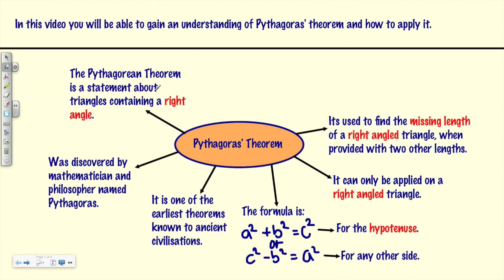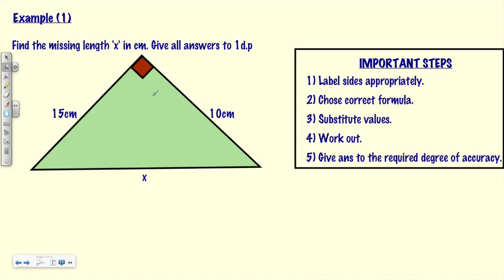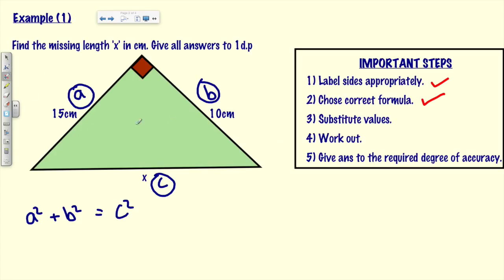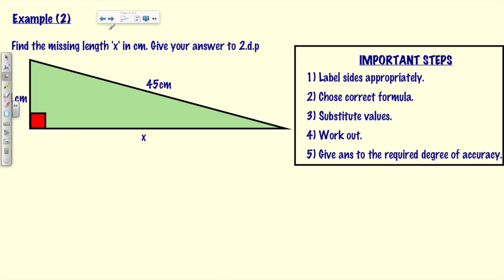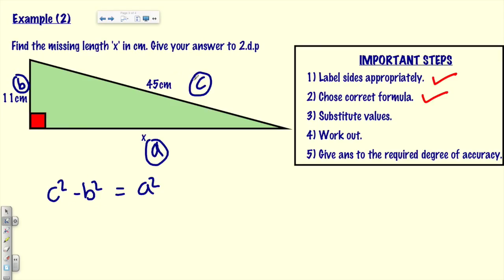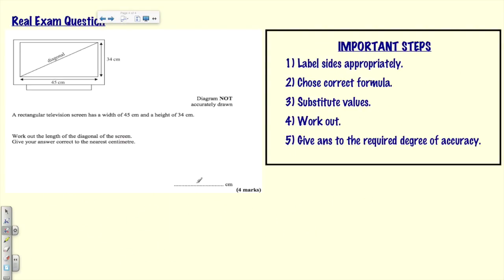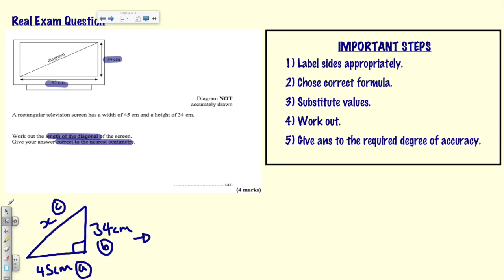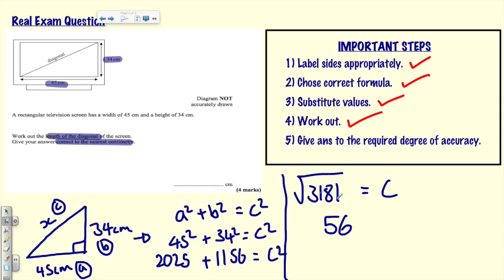Pythagoras' Theorem Basics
This is my first video, its based on Pythagoras' theorem.